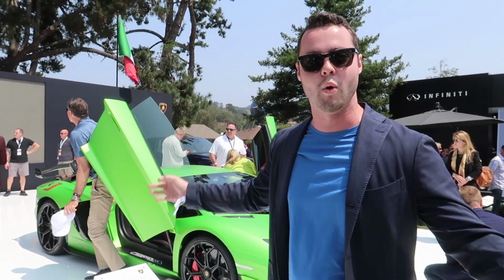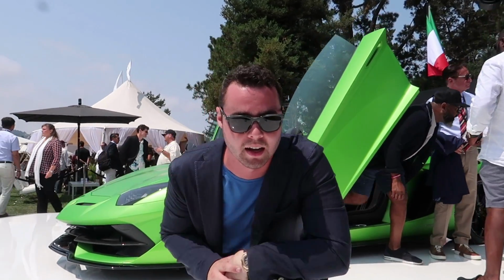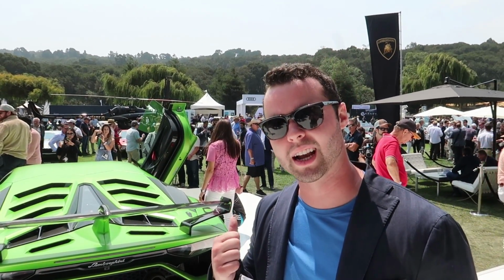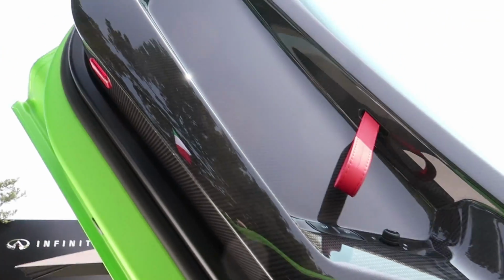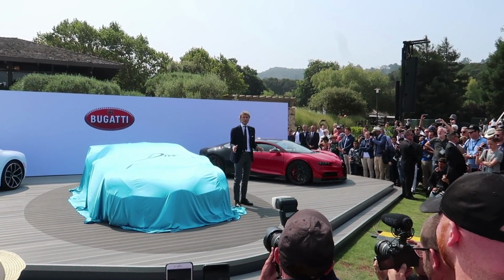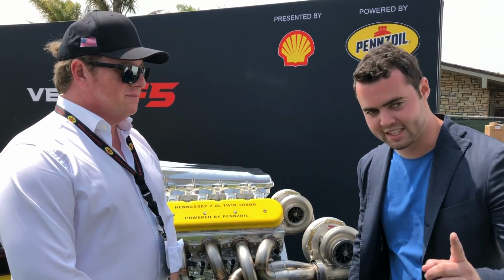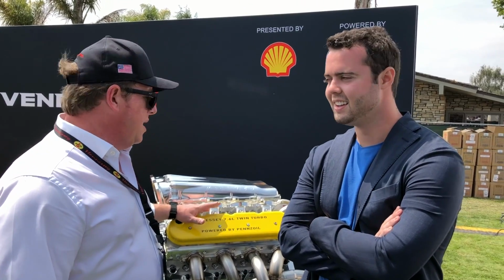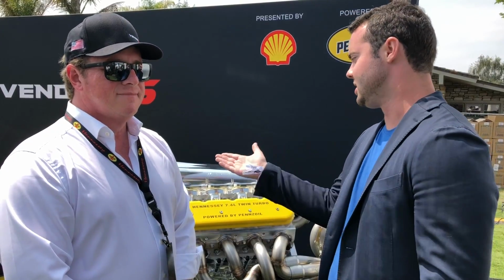I BOUGHT A LAMBORGHINI AVENTADOR SVJ!!!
I BOUGHT THE LAMBORGHINI AVENTADOR SVJ!!!

Family friendly